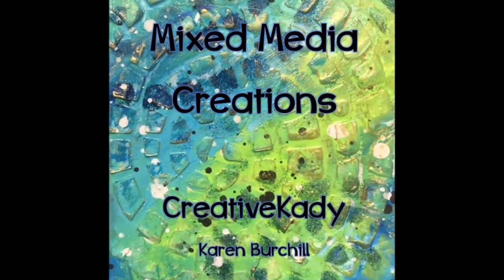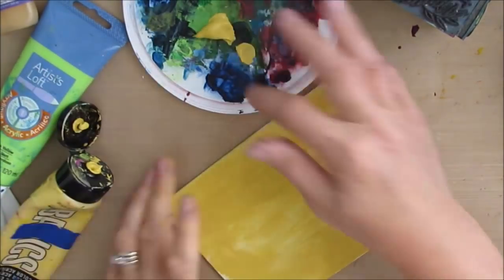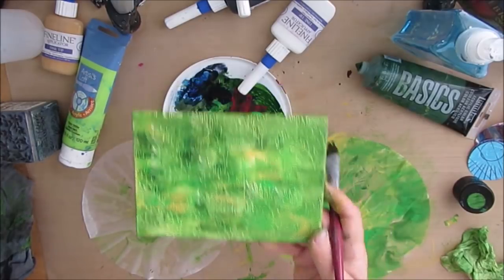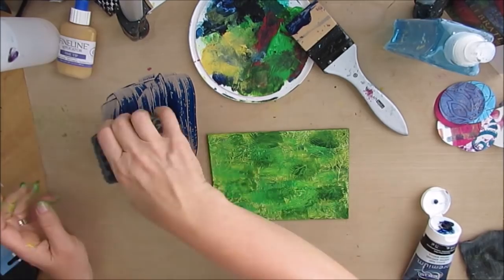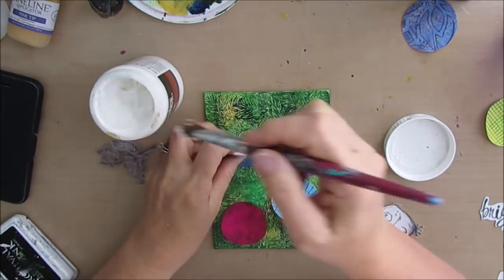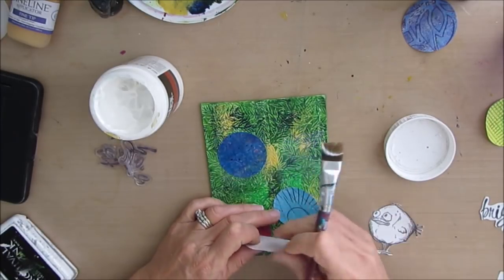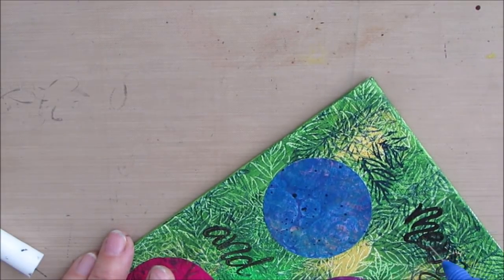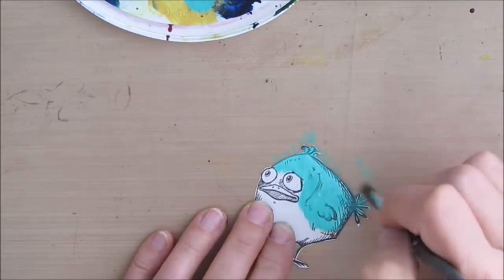Mixed Media Tutorial - 12 Days of Christmas DAY 2 - Perfect for Gift Giving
Create a background by stamping in and with wet acrylic paint, then create a focal point using your gel prints and Tim Holtz' Crazy Birds and Cats stamps. Create a canvas as I did or make a Christmas card.

Canvas Board 5x7
Canvas Board 4X4
Canvas Board 6X6
Magnetic Sheets
Large circle punch
Large circle punch
1.5 in circle punch
Crazy Birds
Crazy Cats